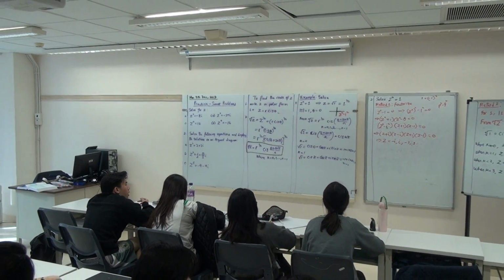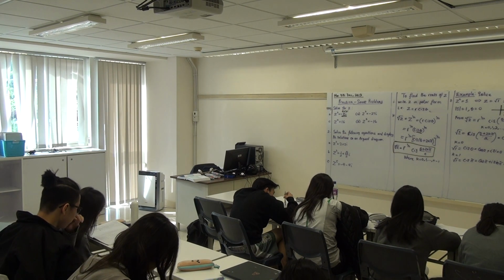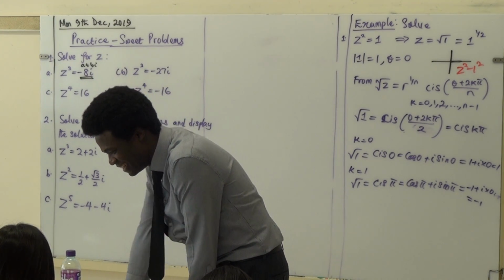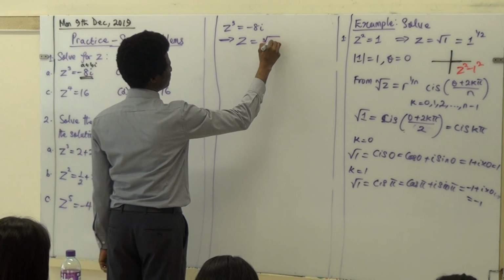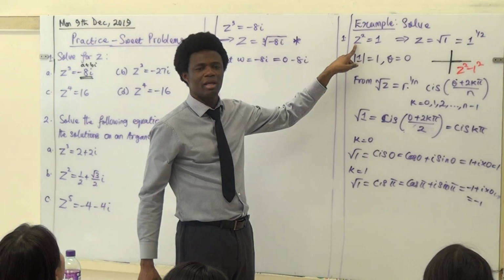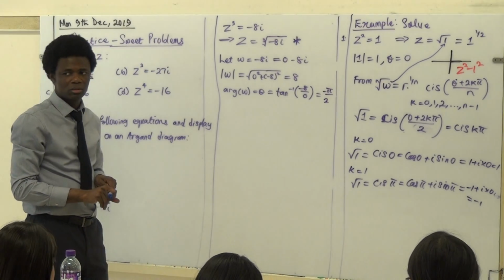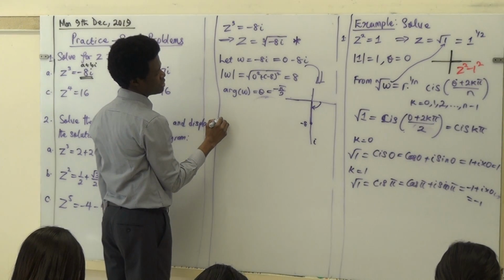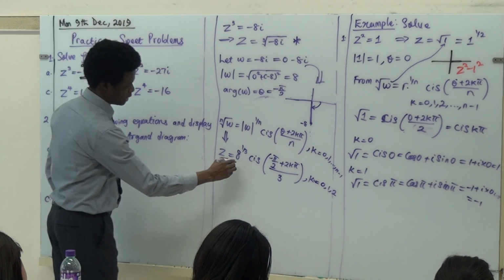Roots of Complex Numbers (Part 2 of 2)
We practiced and clarify some wrong assumptions in this video.